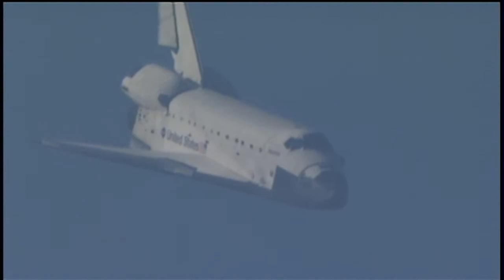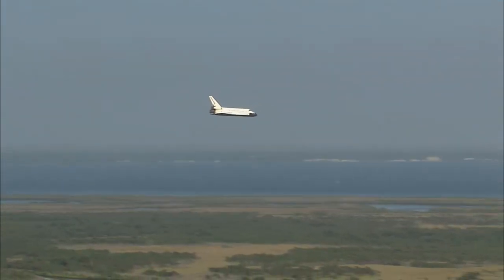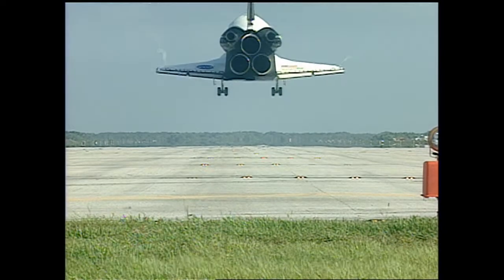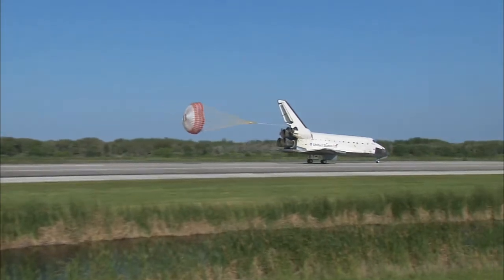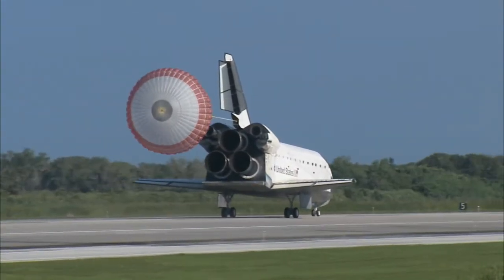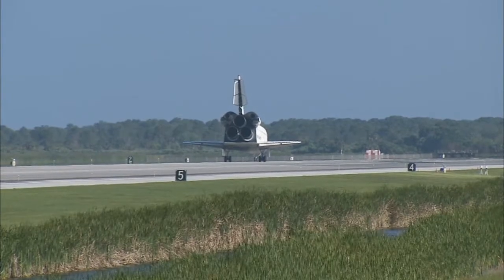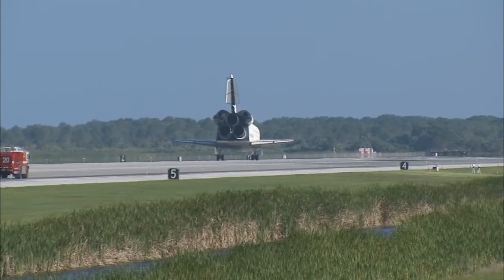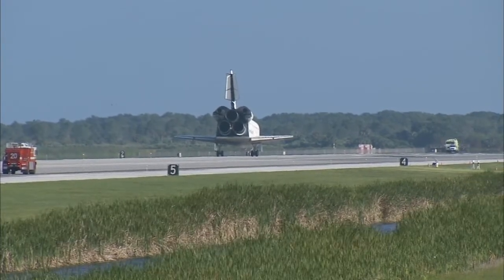STS-132: Atlantis Comes Home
Atlantis and crew complete a successful mission to the International Space Station.